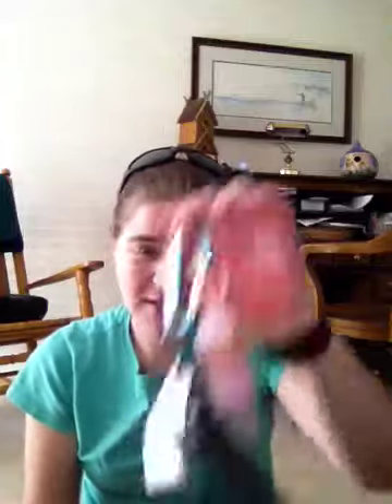Pj 11 what's in my book bag?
What is in my book bag for June 2?